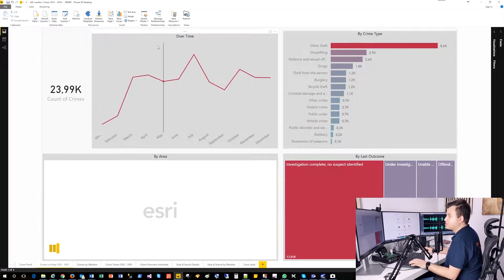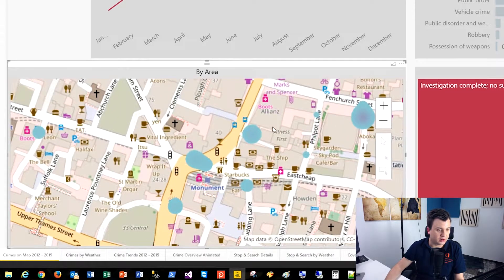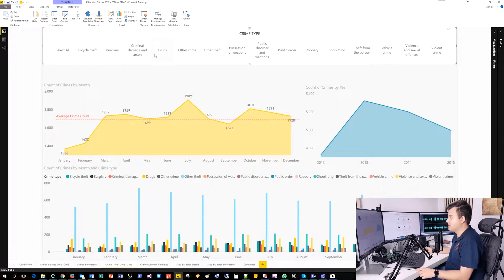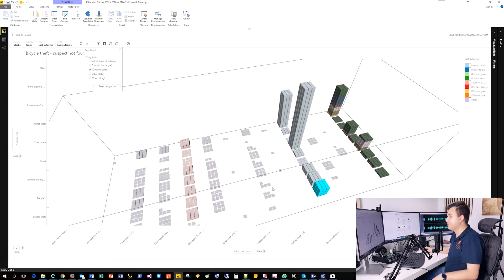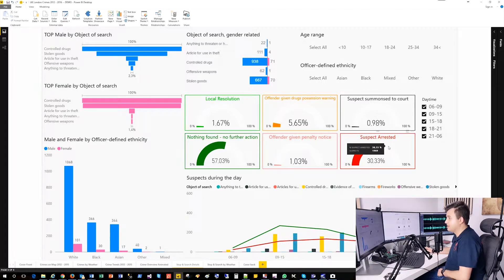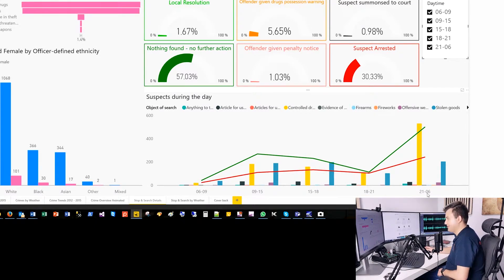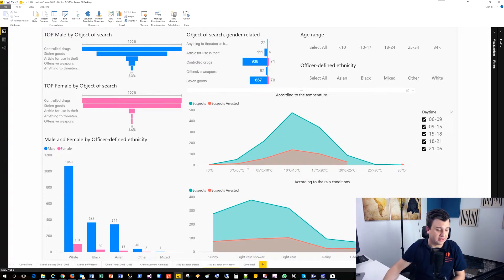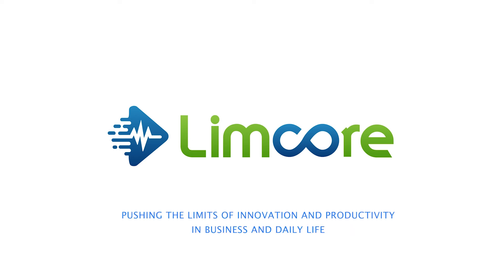Crimes in London. Power BI Report on REAL DATA